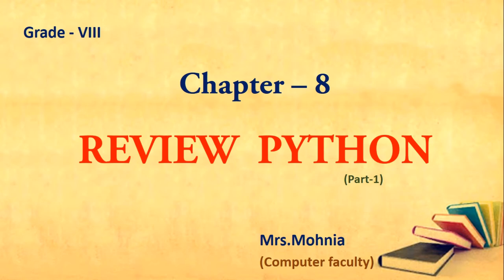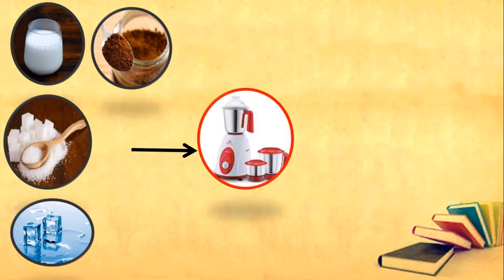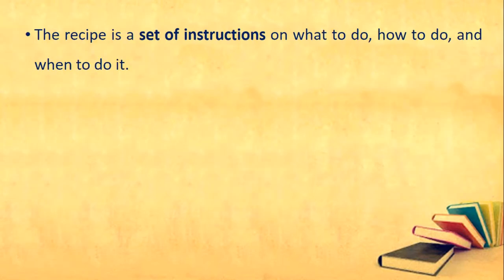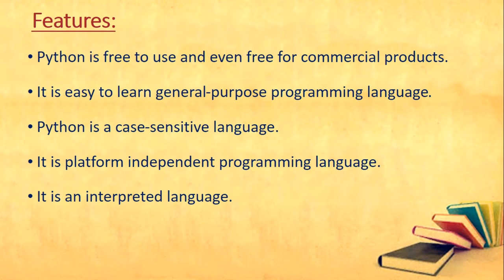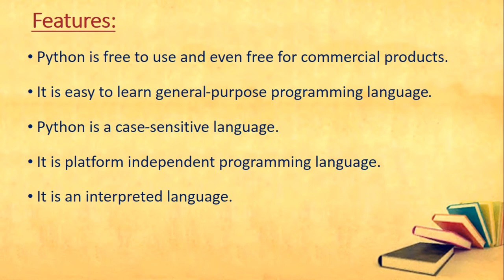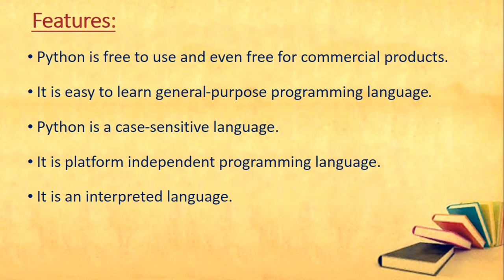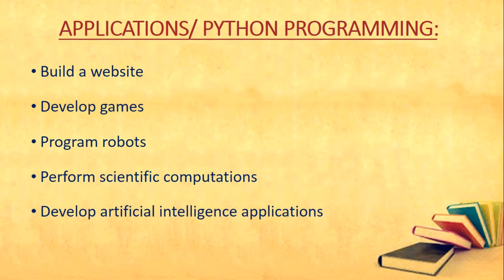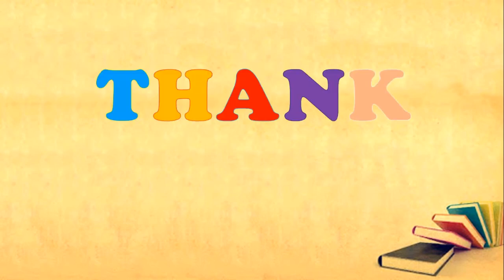8TH_REVIEW PYTHON(Part-1)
-Computer Gyan with Mrs. Mohnia
-Enhance your computer knowledge